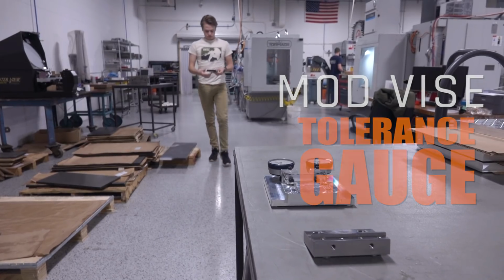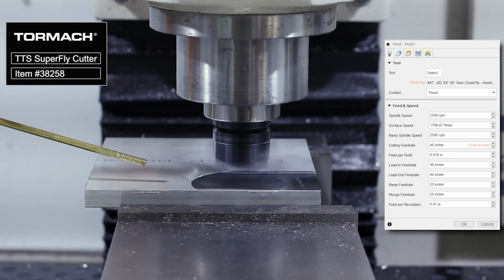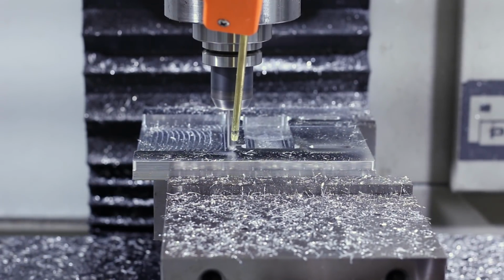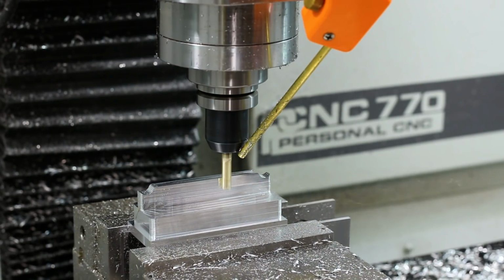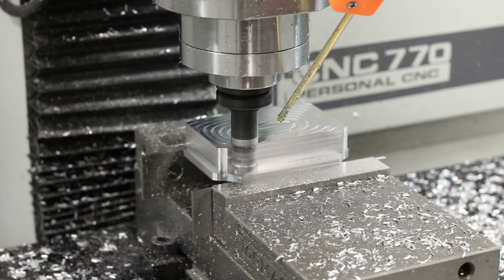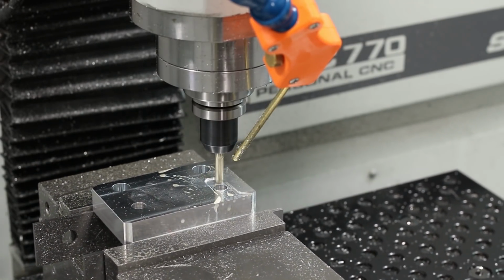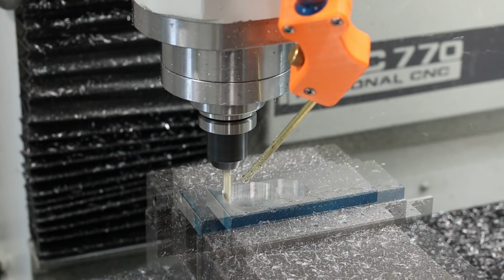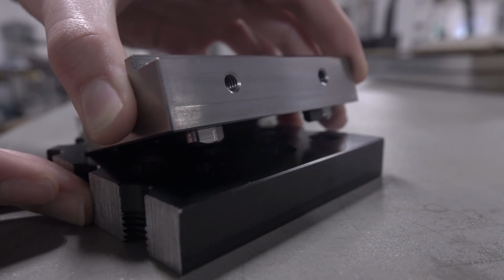Making a Quality Control Tolerance Gauge! WW227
We wanted to make a QC device that would check parallelism on our Mod Vises.   Not only did this gauge need to be accurate, it needed to be something anyone could use.  After 2 previous iterations, here we are!  Let's walk though the process of designing, milling, and possible future modifications.  Has anyone else made product-specific quality control devices?